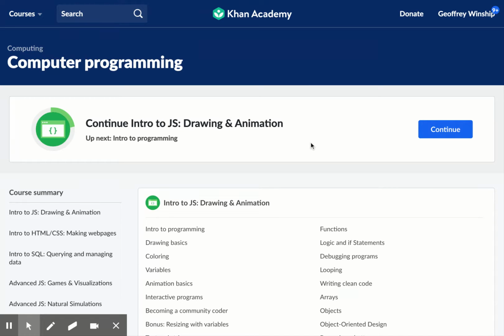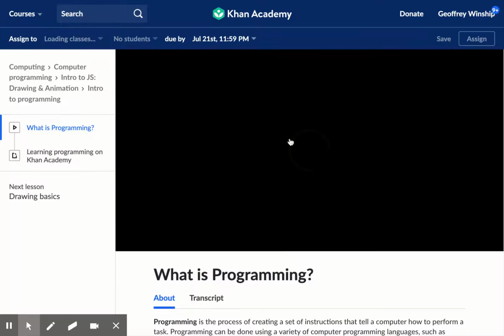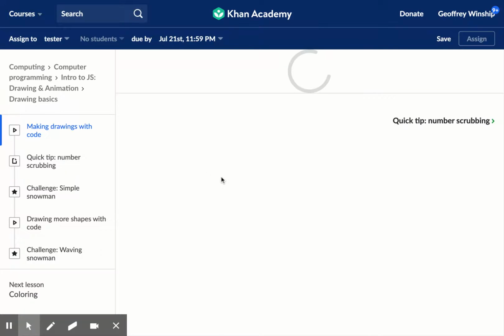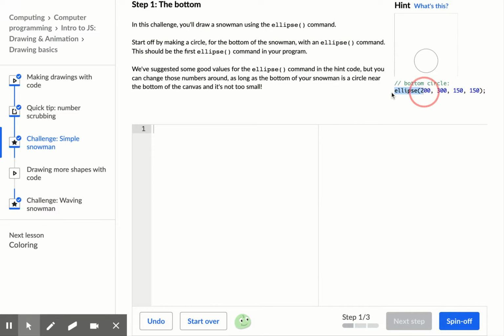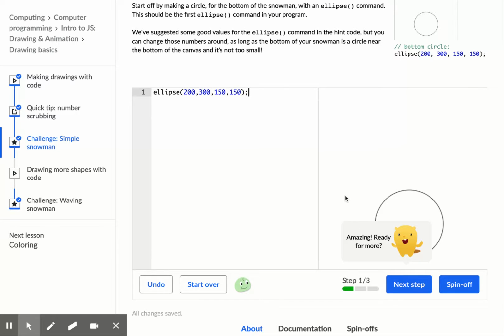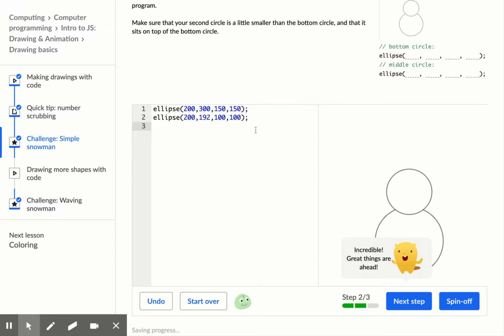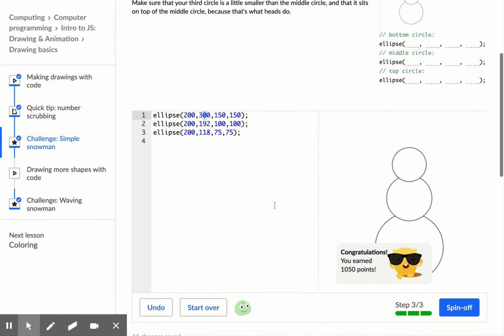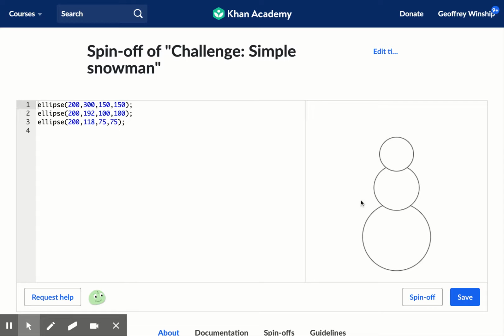Javascript Computer programming | Computing | Khan Academy